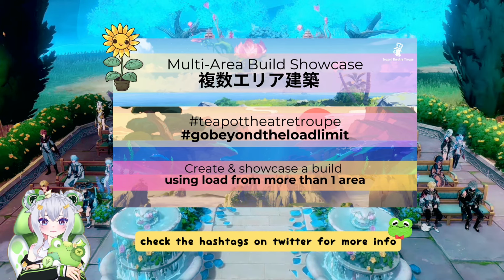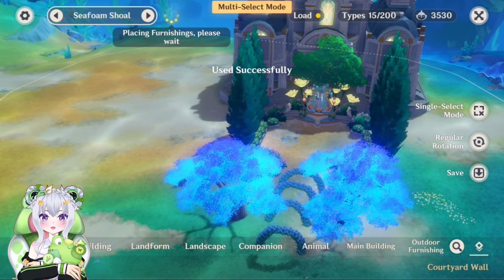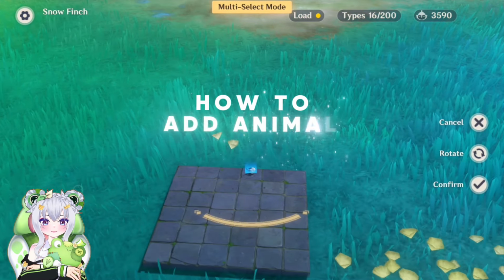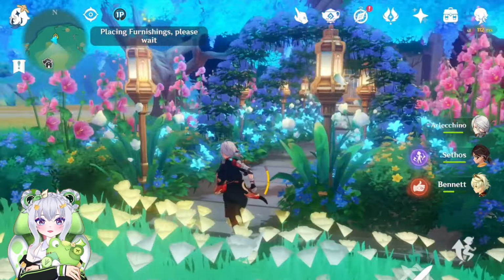His Last Vow (Wedding Venue Build) | Teapot Build | Serenitea Pot Design | Genshin Impact | 原神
Hi! Welcome back to my Serenitea Build.
New build is out! I am using 2 load area for this build. Please make sure you watch "How to use the replica code" on this video before use both code.

*please apologize if there are any misspellings on video 🐸

𓍊𓋼𓍊𖡼.𖤣𖥧𖡼.𖤣𖥧𓋼𓍊𓋼 𓍊𓋼𓍊𖡼.𖤣𖥧𖡼.𖤣𖥧𓋼𓍊𓋼 𓍊𓋼𓍊𖡼.𖤣𖥧𖡼.𖤣𖥧𓋼𓍊𓋼

💚 Replica code available till end of September 2024 💚

🌻 Time stamp
00:00 Intro
00:07 Showcase
02:42 Credits
02:46 ATTENTION PLEASE ⚠️
03:19 How To Use Replica Code
03:47 How To Add Animals
04:18 Furniture List
04:22 Replica Code